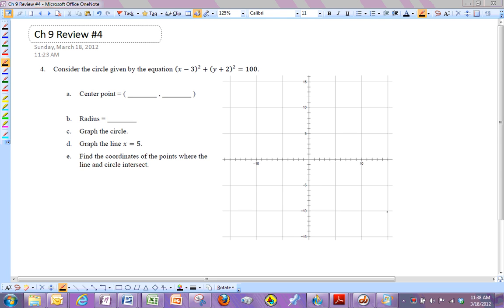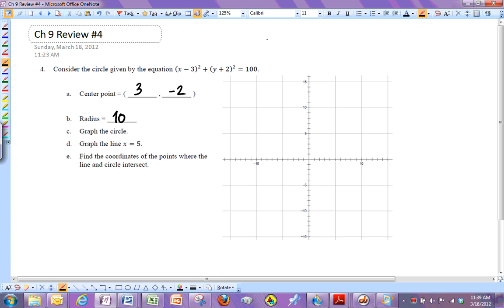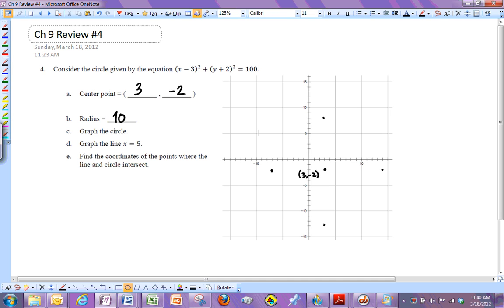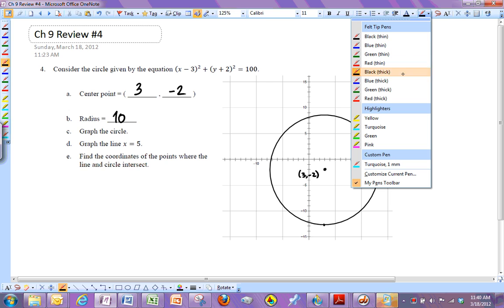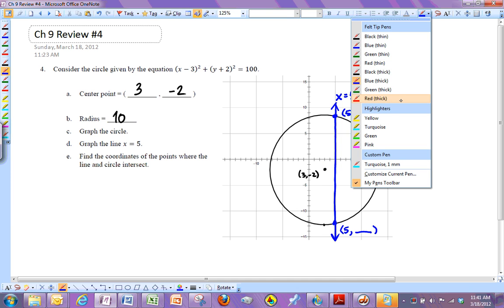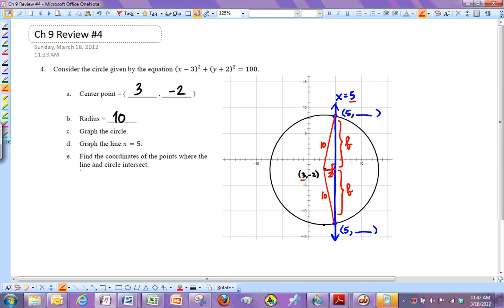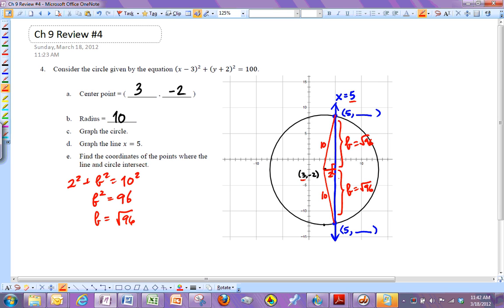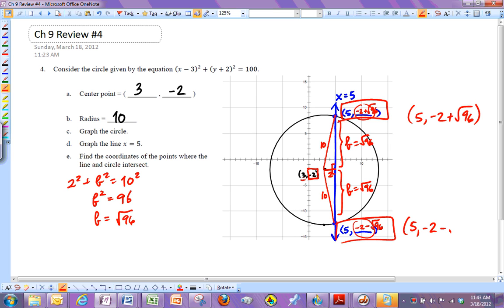Ch 9 Review #4